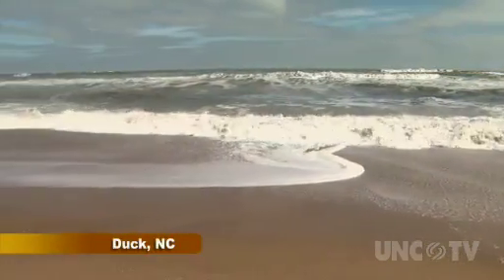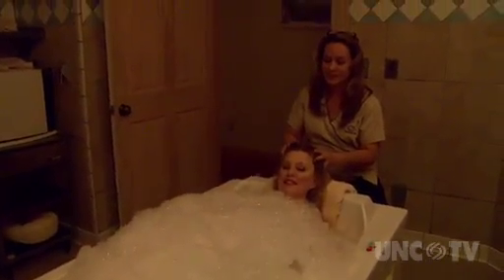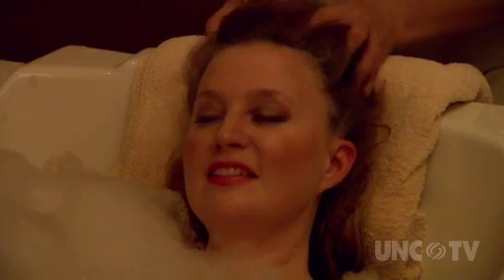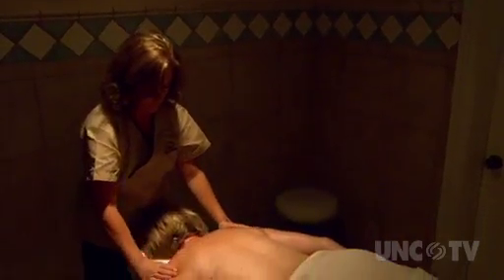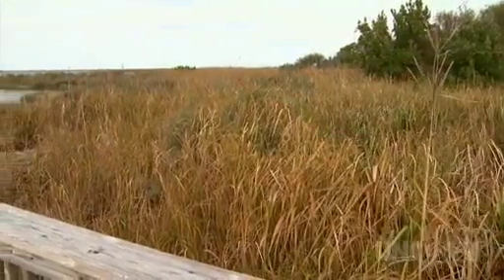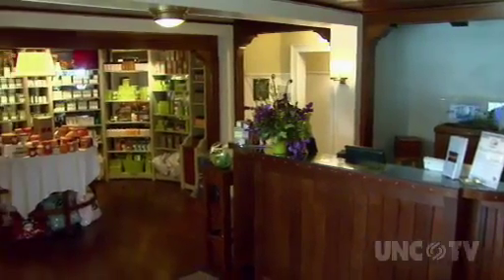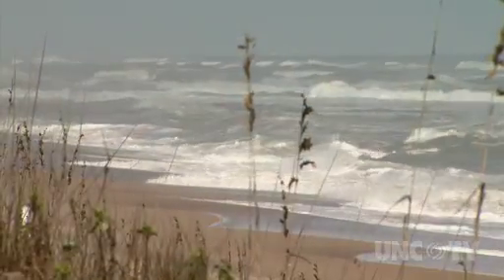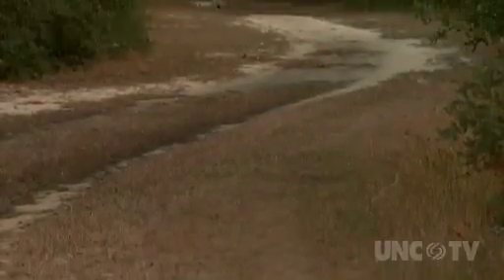NC WEEKEND | The Sanderling Spa and Resort/Pine Island Sanctuary | UNC-TV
| The Sanderling Spa and Resort/Pine Island Sanctuary. Duck, NC. Karin Reed visits this sumptious spa in the Outer Banks and then visits an Audubon Sanctuary right next door.